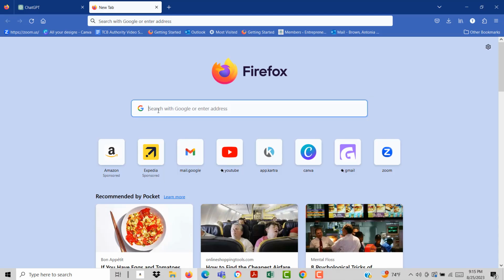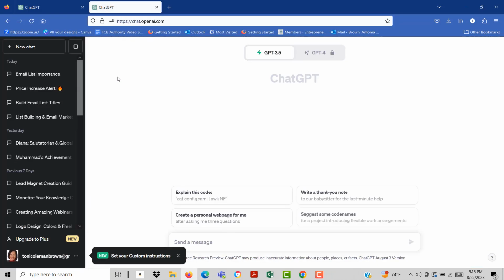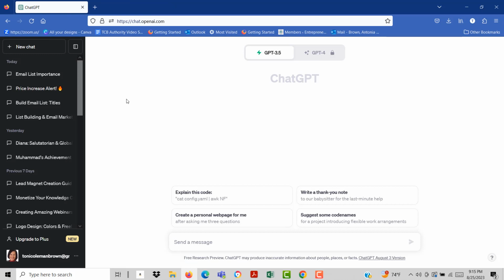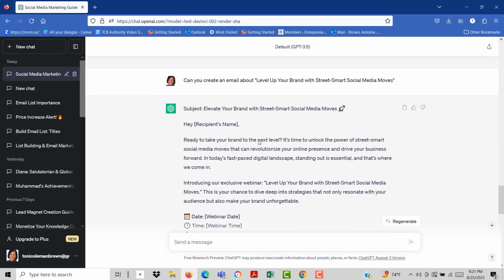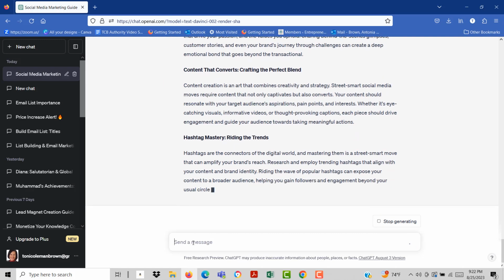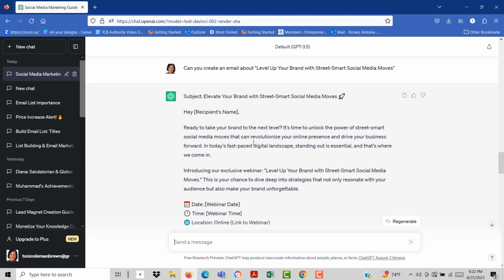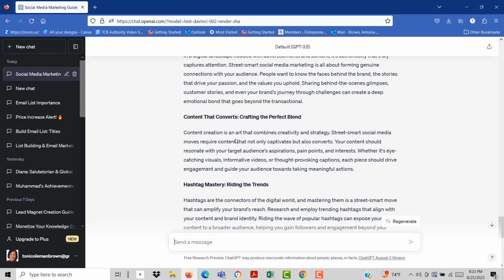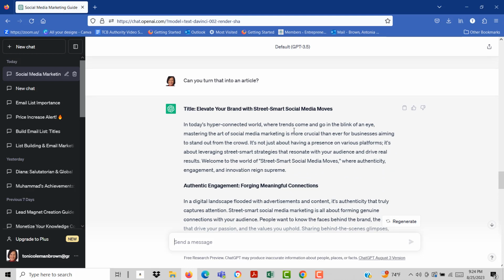How to Use ChatGPT to Create Emails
Trying to crank out emails in record time? Look no further than ChatGPT! Master the art of speedy email marketing.

Peep this video as we break down how to harness ChatGPT for lightning-fast email composition. We're even hooking you up with killer subject lines for each email, setting you up for email success. Learn the ropes of using ChatGPT to whip up emails that totally rep your brand vibe.

If you're all about boosting your productivity and leveling up your writing game, then ChatGPT is your ultimate hack! It allows you to write with speed and ease, no stress involved.